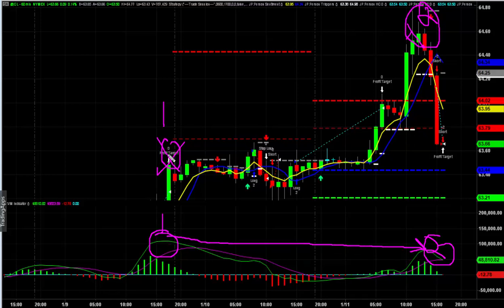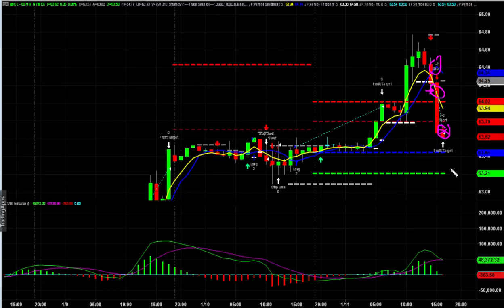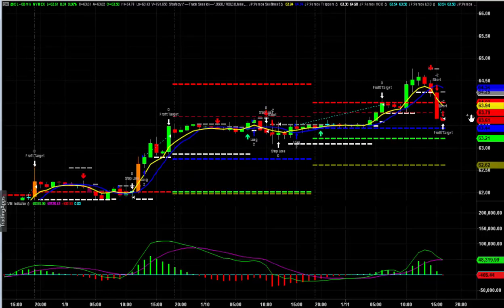Algo Trade On ES, CL & Bonds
This is teh follow up on the Short Algo trade in teh ES, plus an update on a bond and crude Oil trade.